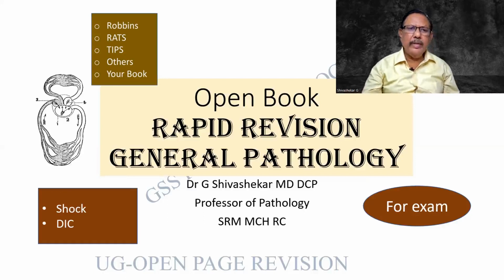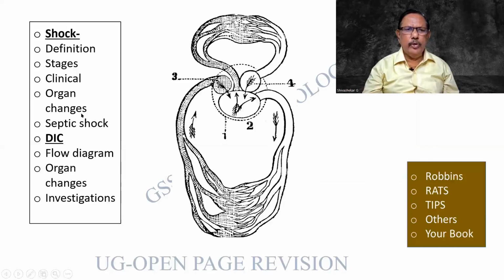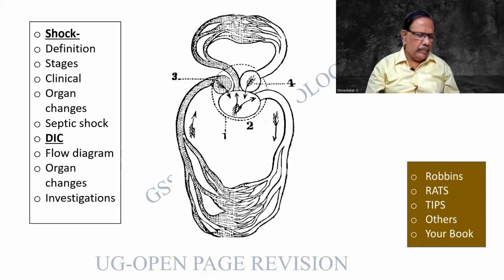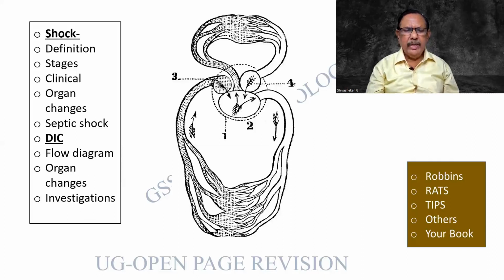UGs Open Book SHOCK- RRR Exam Dr GSS SRM MCH RC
Write pathological features and not clinical features alone. Defn, stages, organ changes, septic shock etc